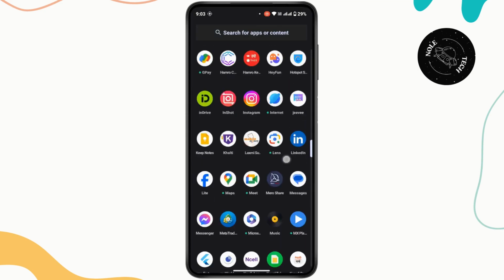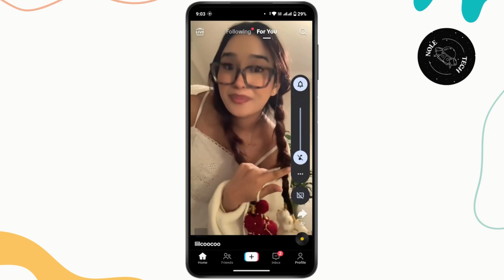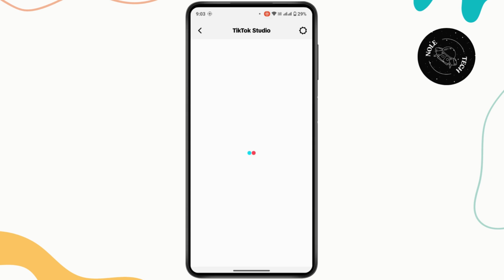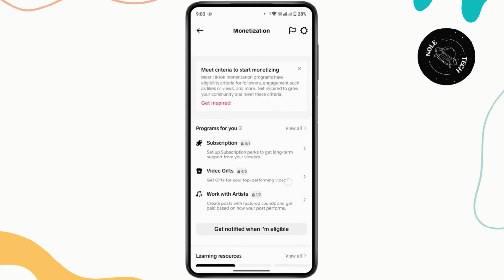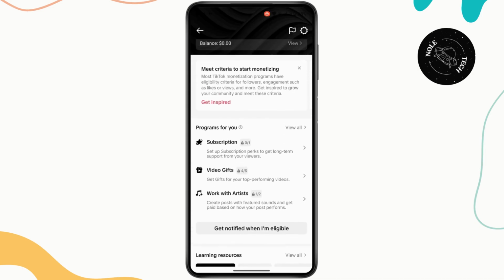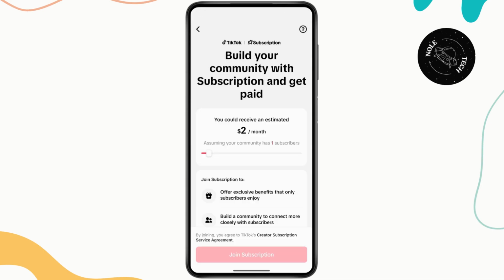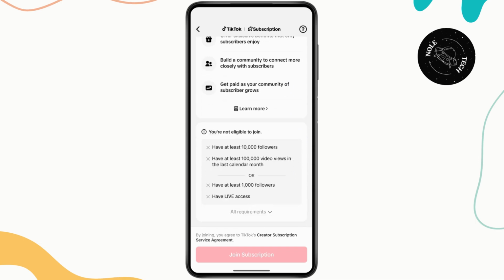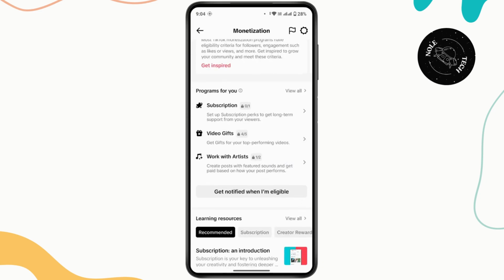How to Monetize Tiktok Account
Learn how to monetize your TikTok account in this detailed step-by-step guide! Whether you're new to TikTok or looking to turn your passion into income, we’ll cover everything from meeting TikTok monetization requirements to setting up your account for success.

In this video, you’ll discover how to monetize your TikTok account, how to meet the monetization criteria, and tips for earning money through TikTok.

Timestamps:
0:00 Introduction
0:20 Step 1: Meeting TikTok Monetization Requirements
0:45 Step 2: Setting Up Your TikTok Account for Monetization